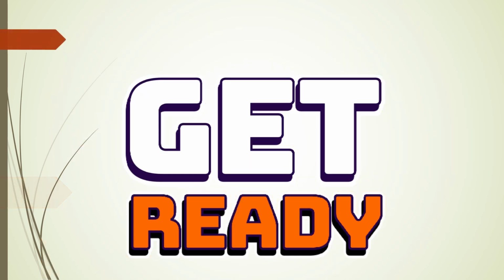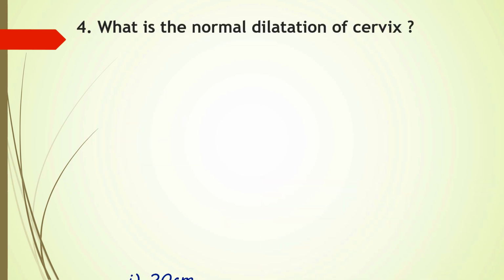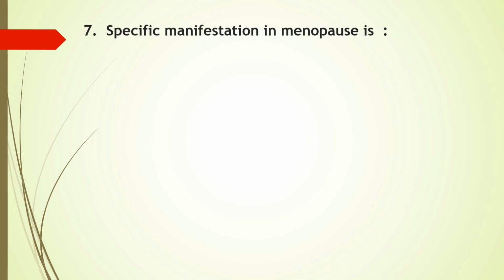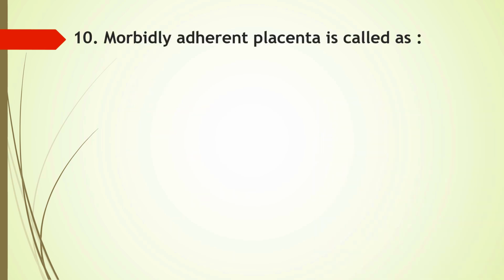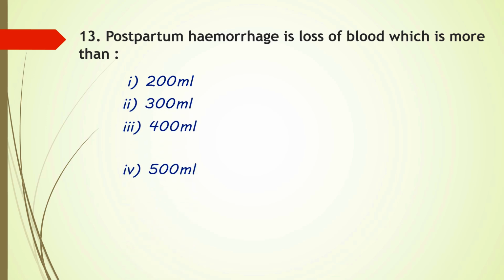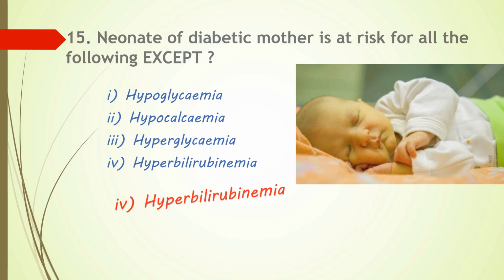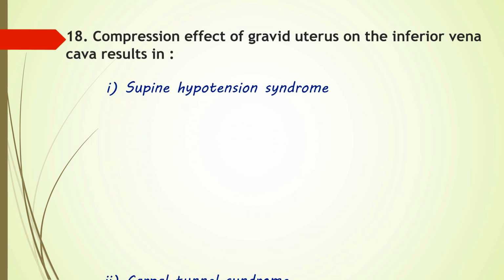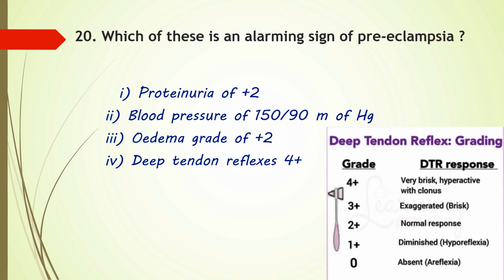Obstetrics and Gynecology Question And Answers | Nursing MCQs | Staff Nurse Exam MCQ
Obstetrics And Gynecology Question And Answers for Nurses | Obstetrics MCQ

Are you preparing for Staff Nurse exams, AIIMS, NORCET, ESIC, or State Nursing Jobs?
This video on Obstetrics and Gynecological Nursing MCQs will help you revise the most important questions and answers asked in exams.

📚 In this video, you’ll learn:
✔️ Important OB-GYN Nursing MCQs
✔️ Frequently asked exam questions
✔️ Quick revision for nursing competitive exams
✔️ Concept-based answers for better understanding

👩‍⚕️ This is perfect for:
 • Staff Nurse Aspirants
 • Nursing Students (GNM / B.Sc Nursing)